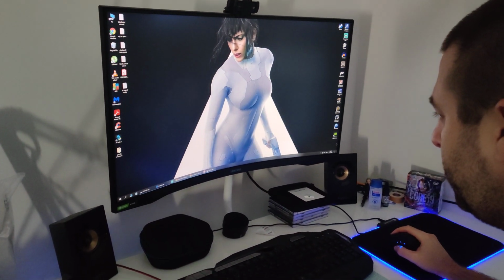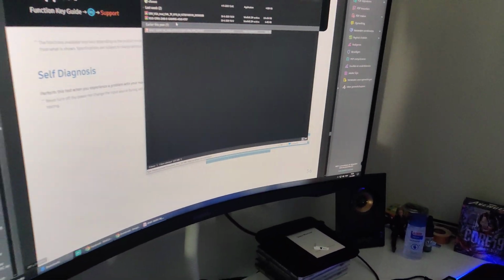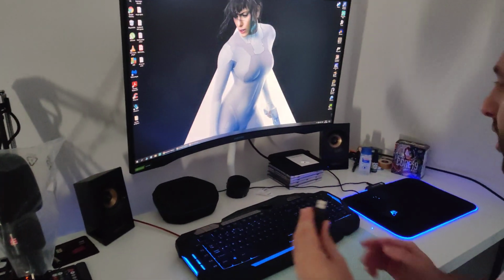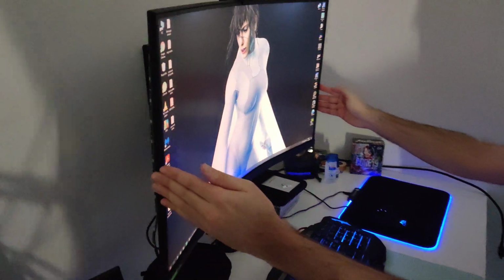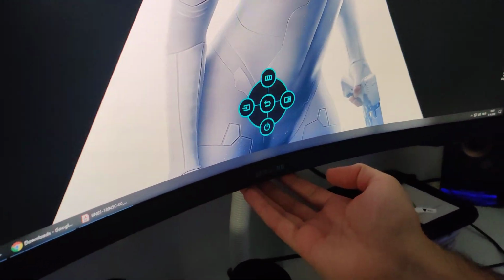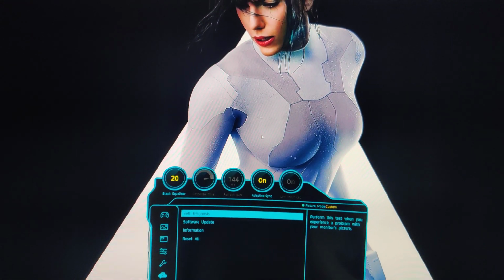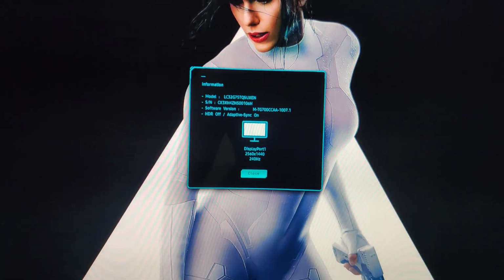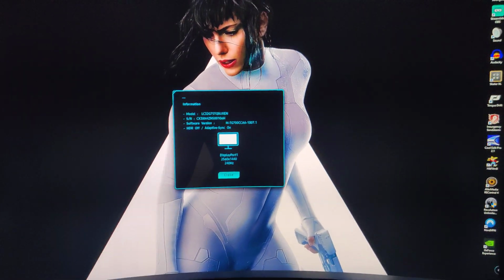How to update your samsung G7 Odyssey. New firmware.